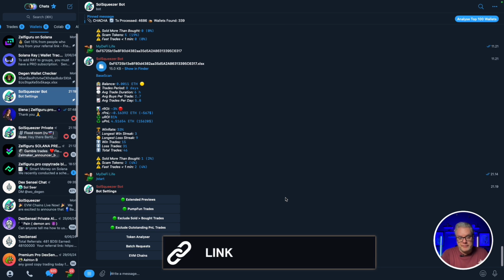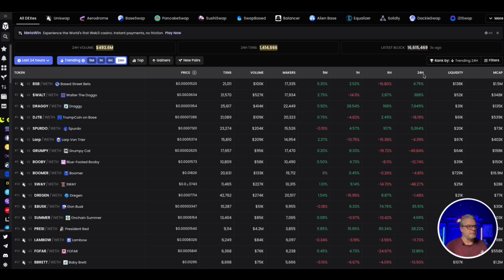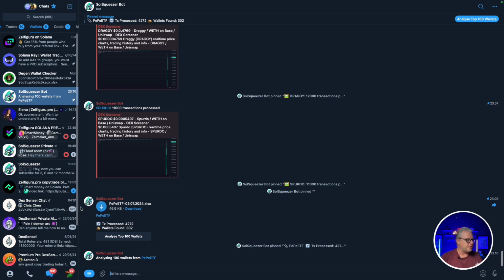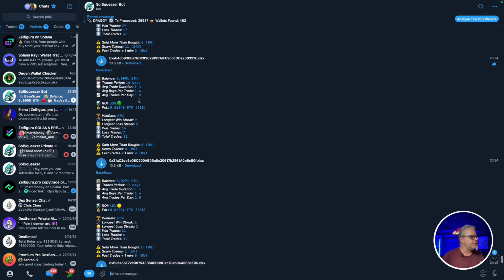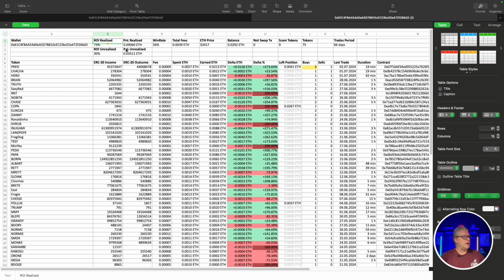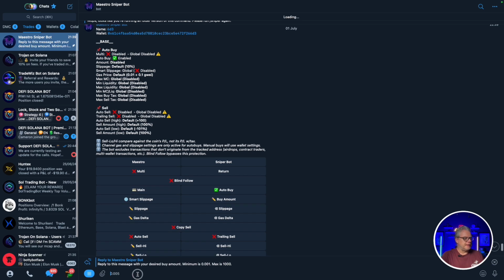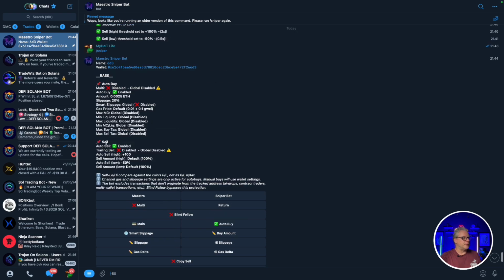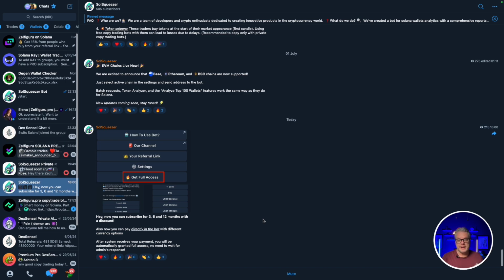Copy Trading Tools That Will Bring you Profits!!